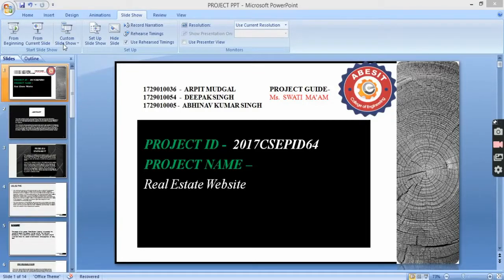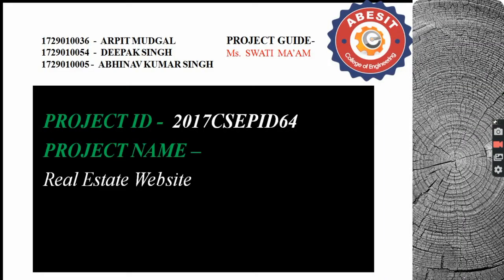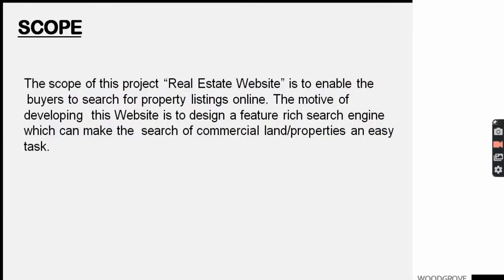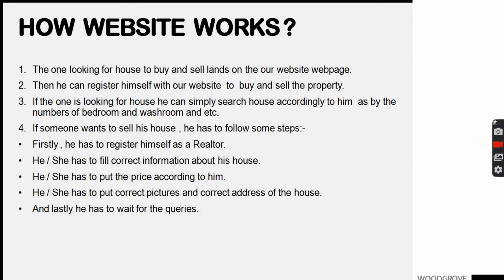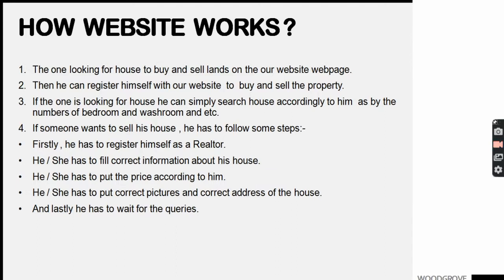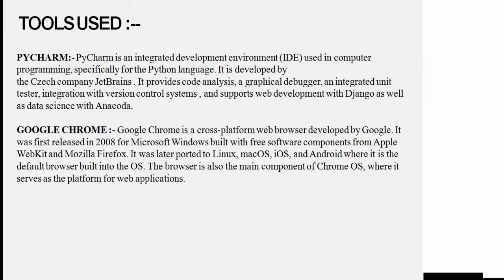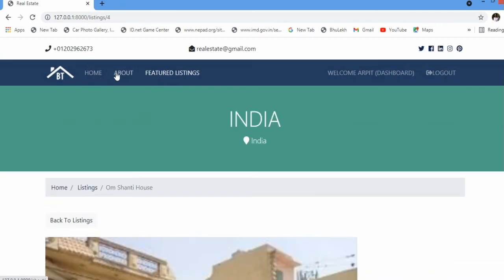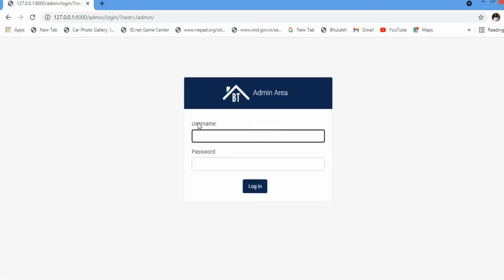2017CSEPID64_Real Estate website